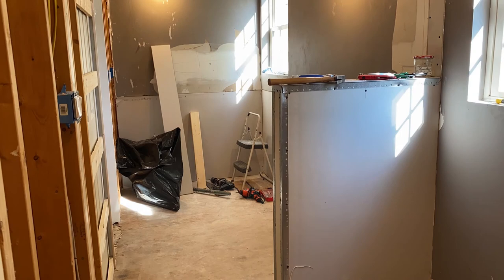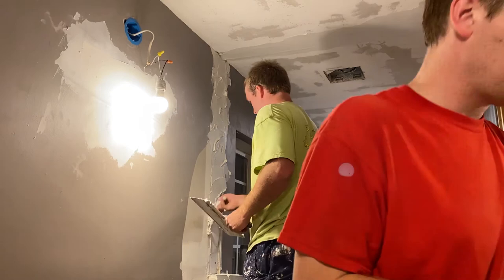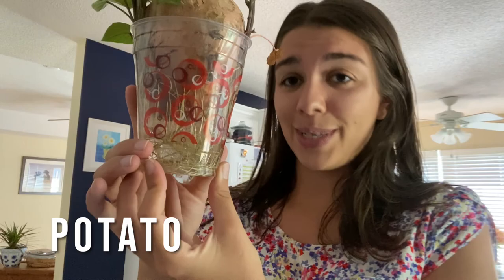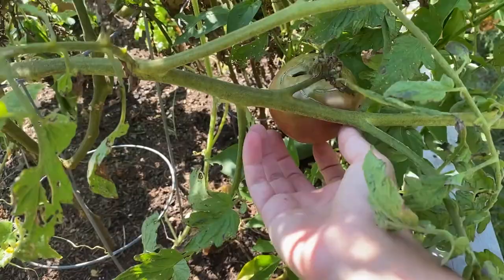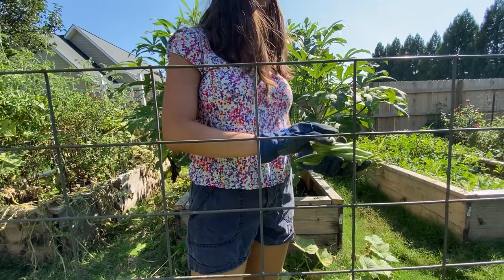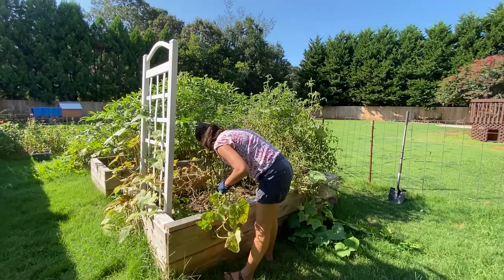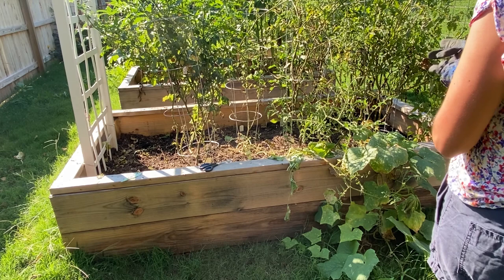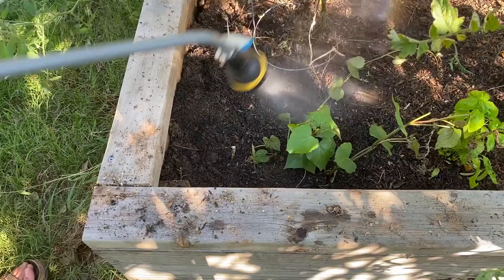SUCCESSION PLANTING: Summer to Fall Vegetable Garden/ FUN POTATO EXPERIMENT/ Bathroom Remodel UPDATE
The basics of summer to fall succession planting! I had always heard this term tossed around but never knew what it meant in this video I will show you just what it is, not complicated at all. There are so many great gardening tips sprinkled through-out this video! Use the timestamps below to navigate to what is important to you!

Timestamps:
0:00 Introduction
2:01 Bathroom Remodel Updates
4:42 Sweet Potato Experiment
6:40 Garden Updates
8:18 Picking Okra
9:19 Leaf-footed bugs
9:42 Chicken Update
10:21 SUCCESSION PLANTING
12:07 Planting a Sweet Potato
13:46 Outro

Heard of the term succession planting, but do not know what it means? In this video I will show you the basics of what it means! I will also show you how you can grow a sweet potato in your window sill and then plant it in succession to other plants in your garden. There are a ton of gardening tips sprinkled through-out this video like: when and how to pick okra, blossom end root, and leaf-footed bugs. I also have lots of updates for those keeping up with the story like: bathroom remodel, a little garden tour, and updates on the chickens! Wilma, Roxanne, and Luanne say hello!